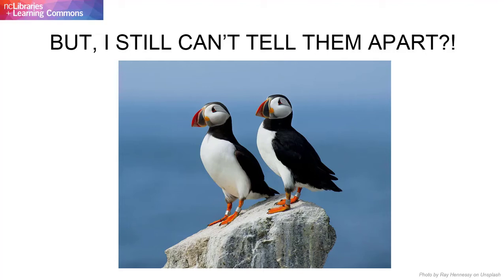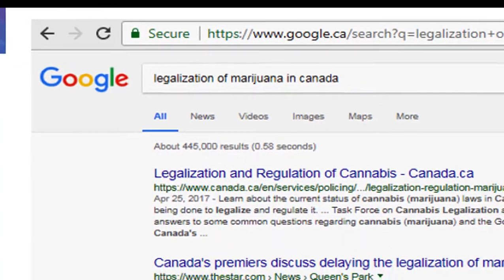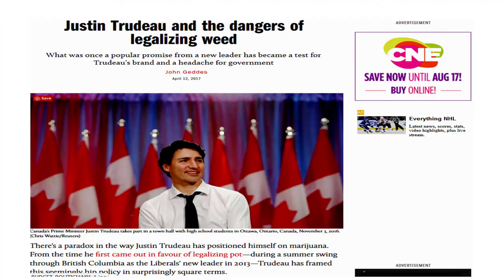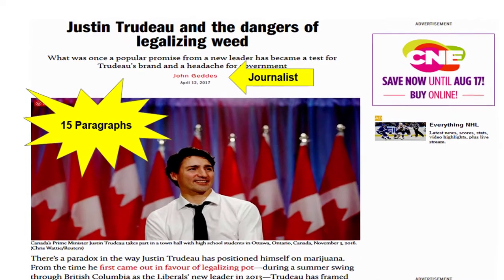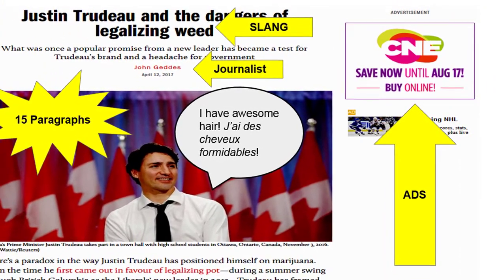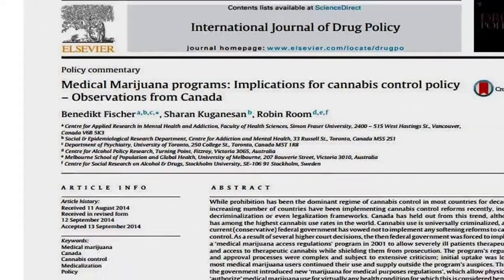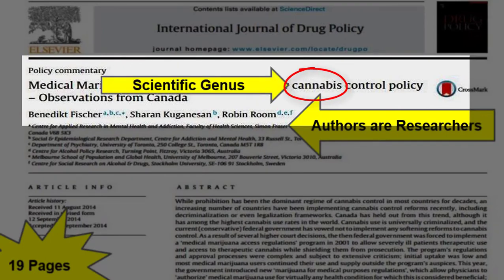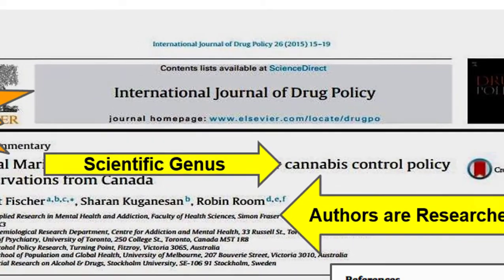Part Three: Finding Scholarly Articles?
Part three of a four-part series on Popular vs. Scholarly Periodicals. In this section, how to search/find scholarly articles is discussed.